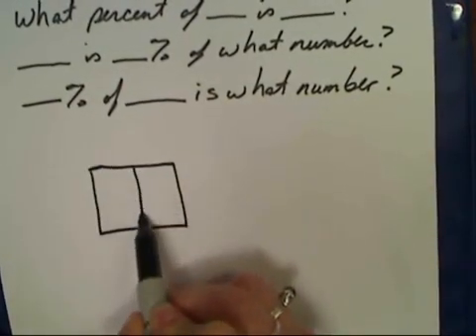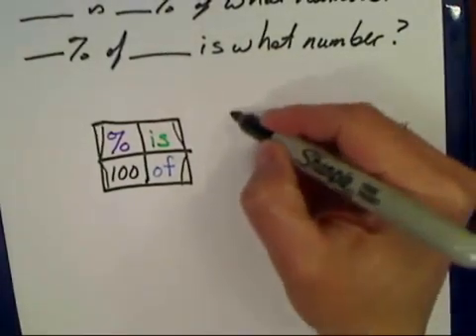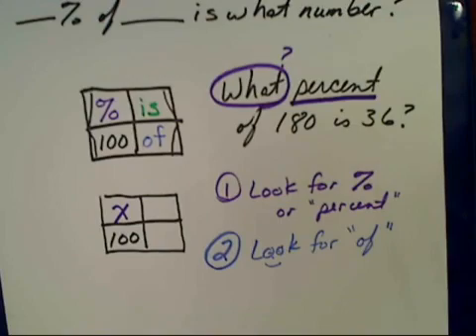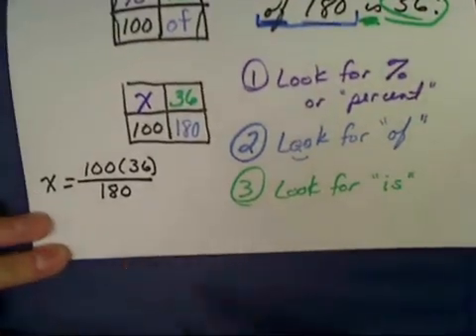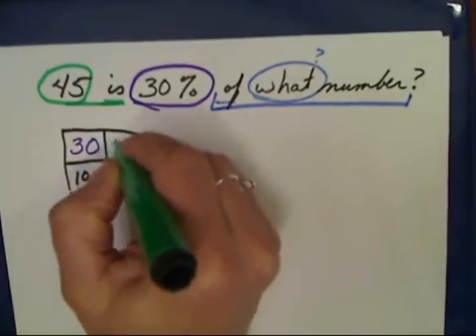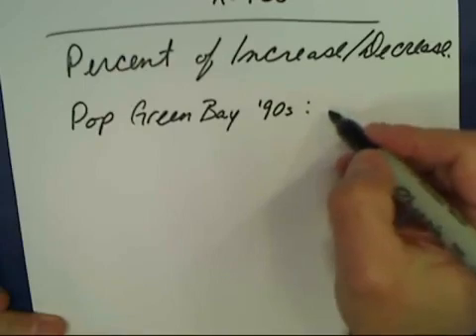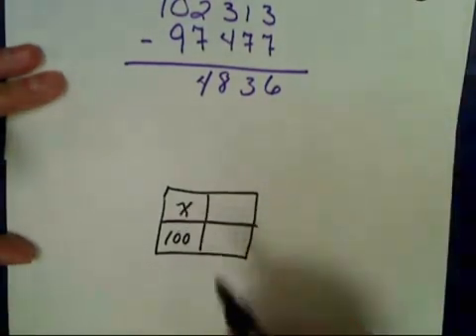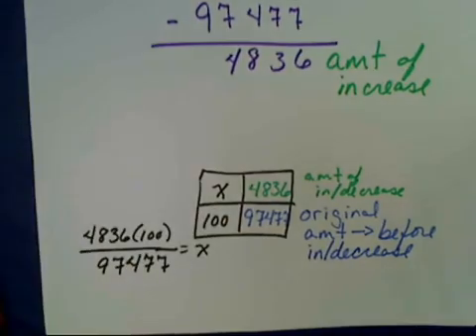04 Percent Problems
Shortened video of mine focused just on percents @d14m0ndqueen